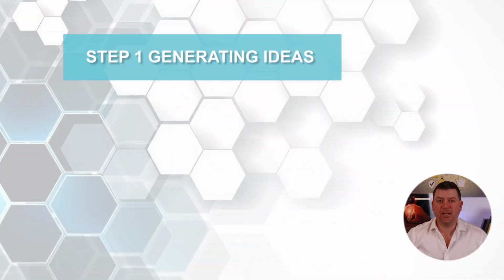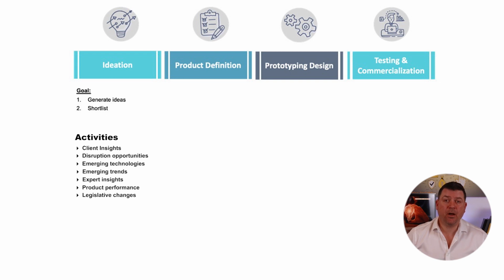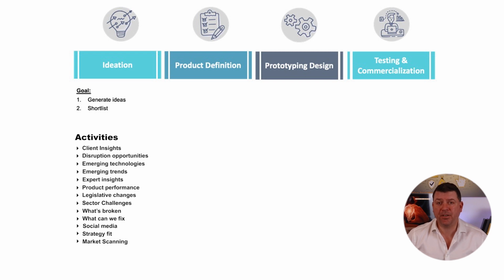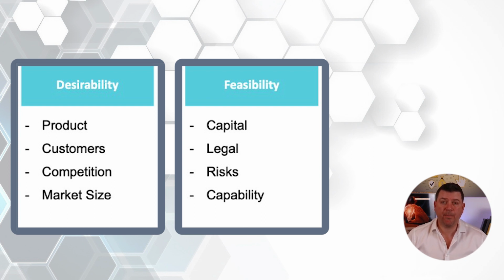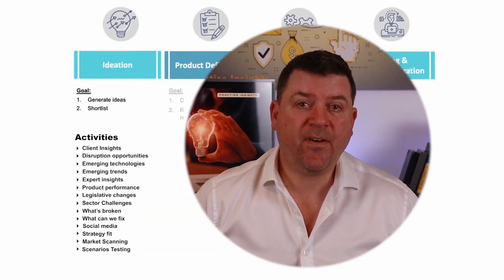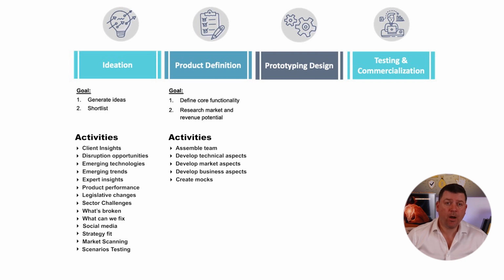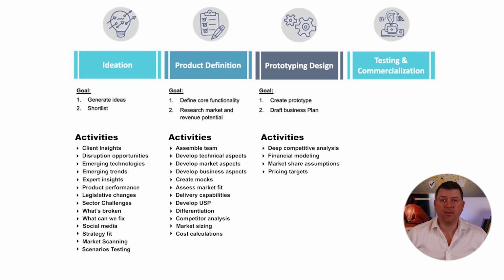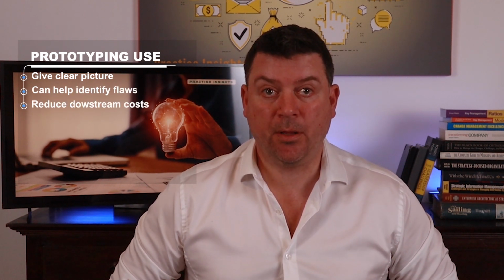How to develop products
This video is for management consultants who are looking to understand the process for developing new products and services